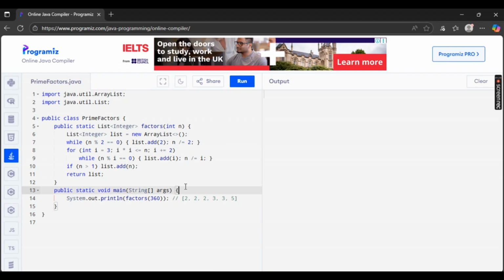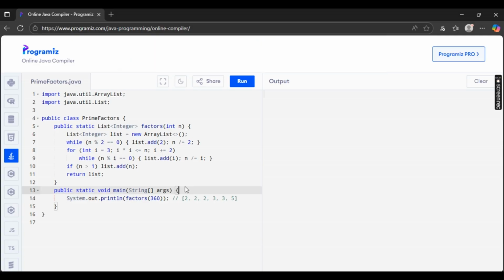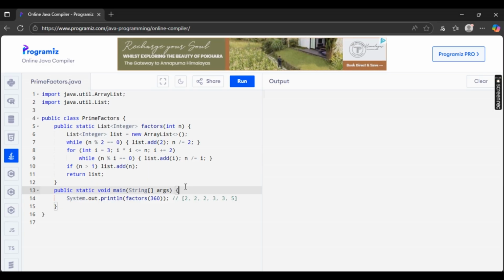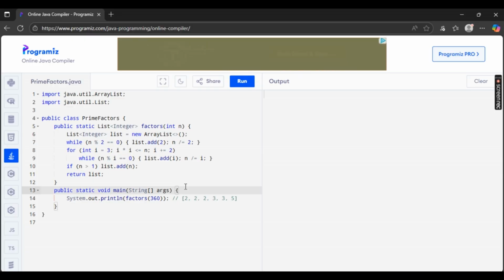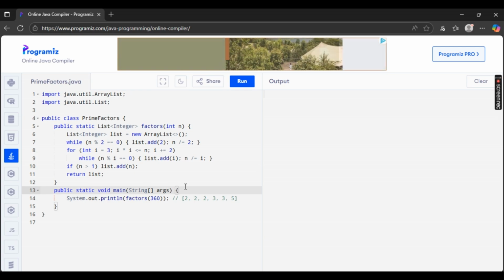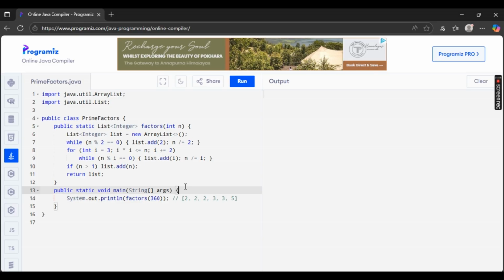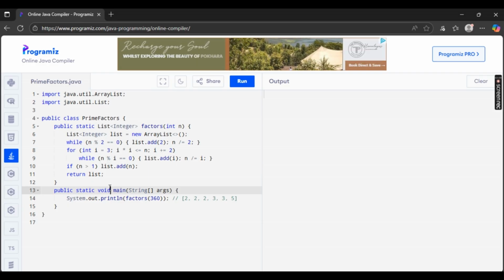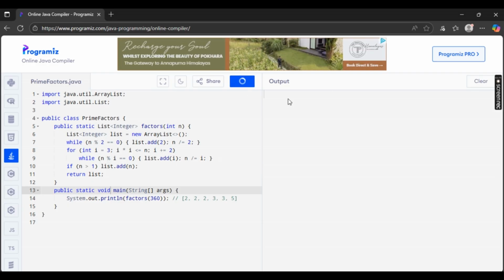How to Generate All Prime Numbers in Java 2025?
🔢💻 Learn how to generate all prime numbers in Java using simple loops and conditions. This tutorial makes prime number logic easy to understand for beginners and helps sharpen coding skills.

Perfect for practice, assignments, and improving your problem-solving in Java 🚀. 💯